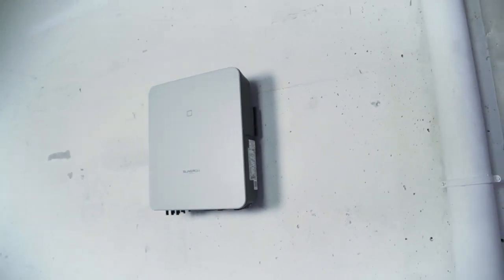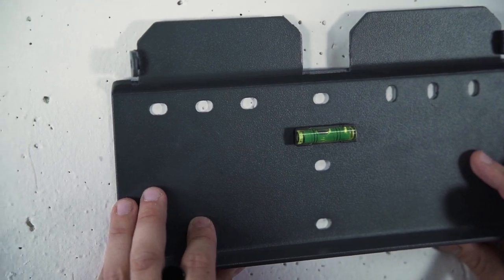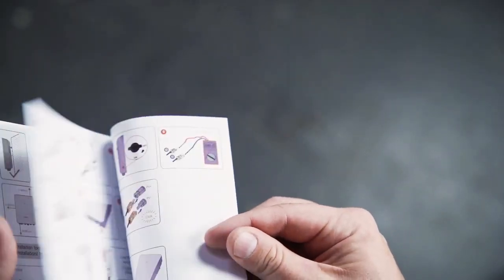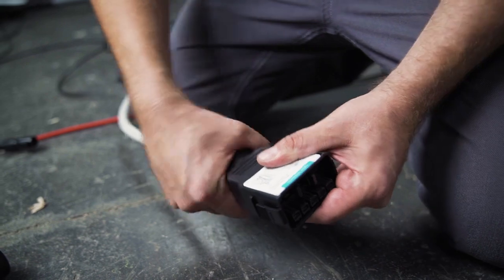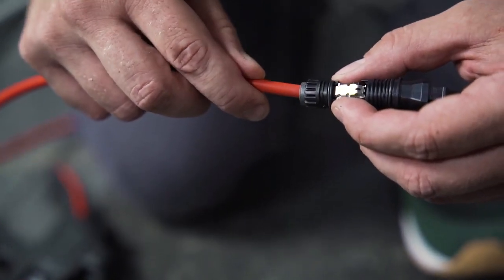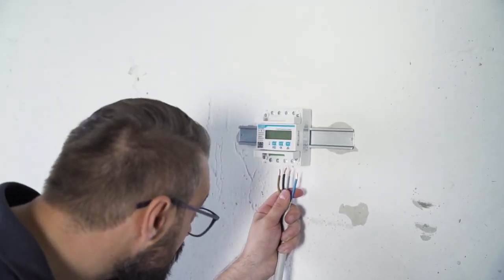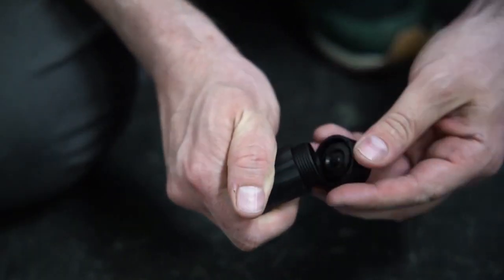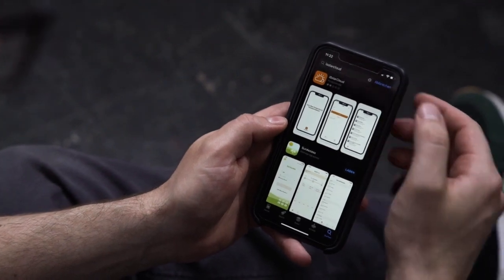We explain you how to install your Sungrow hybrid inverter - Vico Export Solar Energy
Beyond the expected – Sungrow’s new 3-phase Solution: A combination of our 3-phase Hybrid + Residential Battery. In the video the installation of the Hybrid is being shown step-by-step. Are you ready for your first installation? After watching the video, you definitely will be!